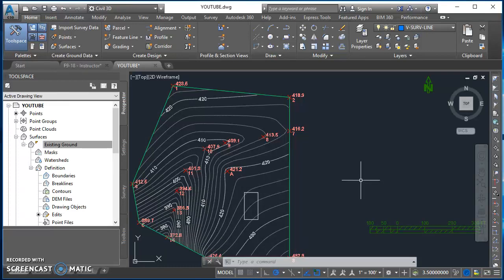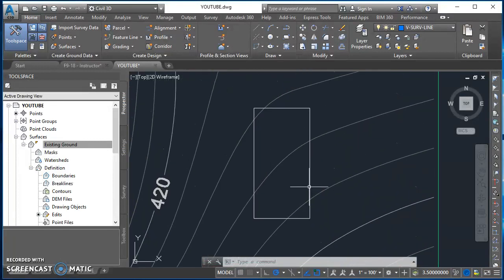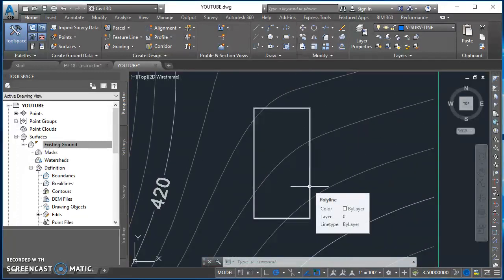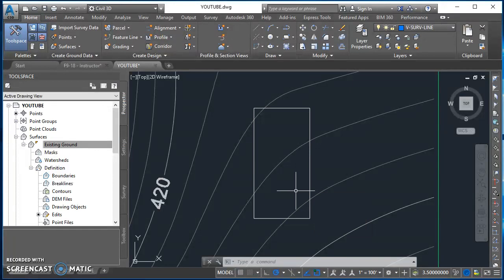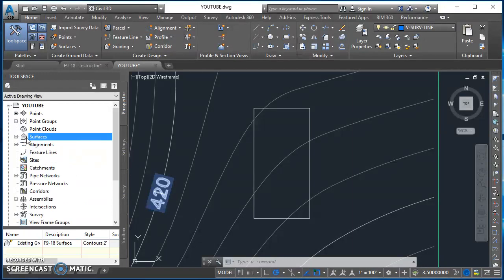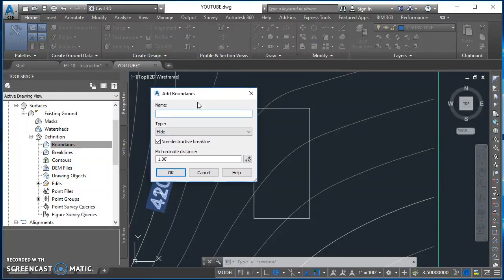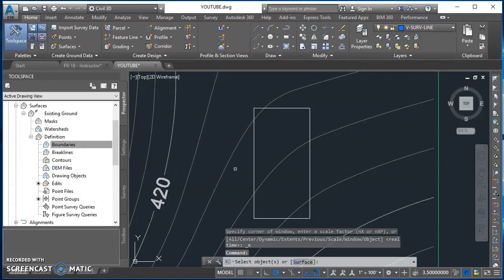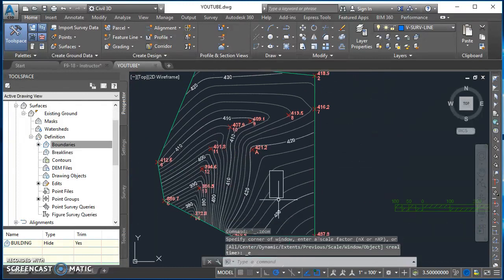Trimming Surface Contours using a Hide Boundary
This video is in response to a comment from my Editing the Surface Boundary and Surface Style in Civil 3D video. The viewer wanted to know how to trim contour lines around a building or river. This video demonstrates how to add a Hide Boundary from a Polyline Object in AutoCAD Civil 3D 2017.